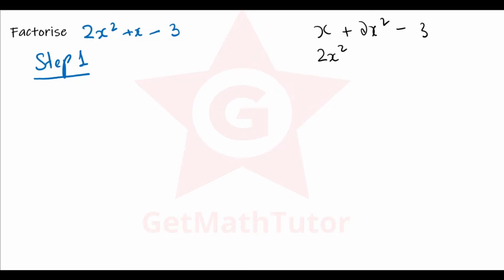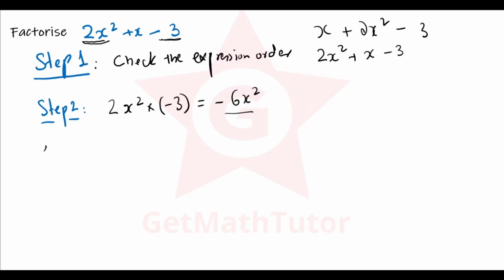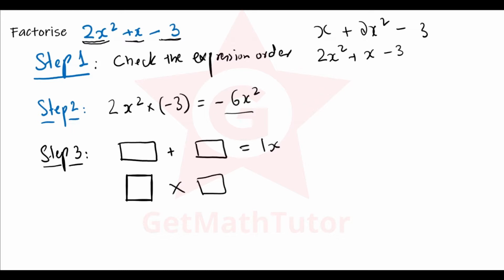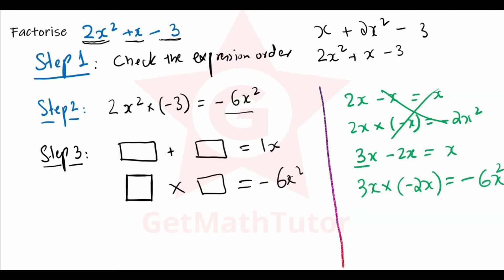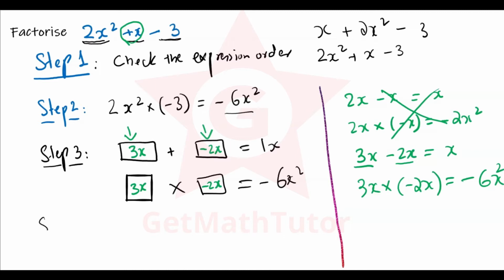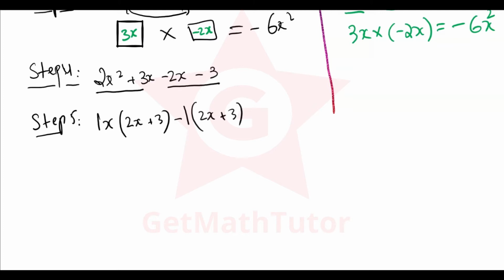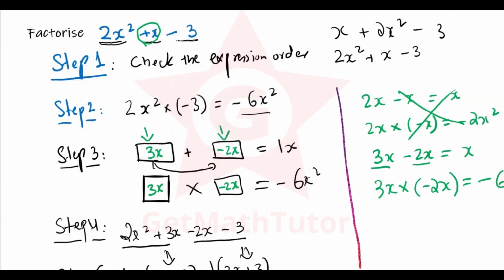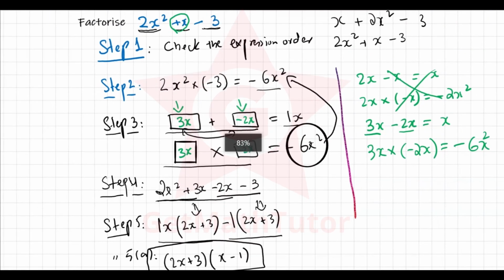Factorisation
Factorise a quadratic algebraic expression